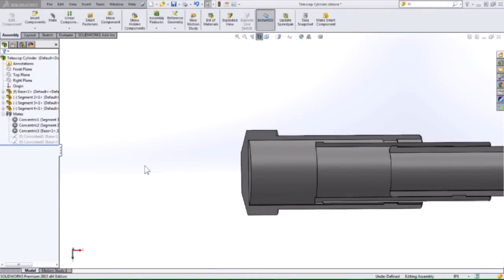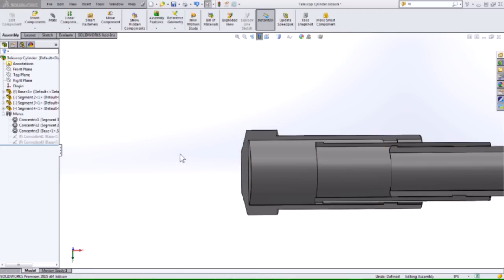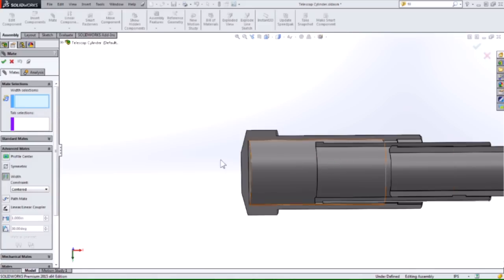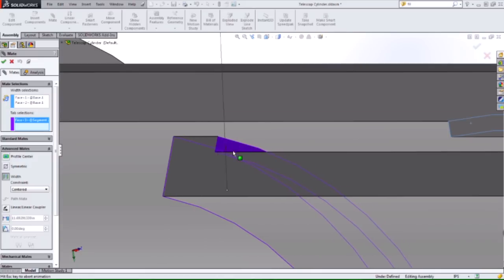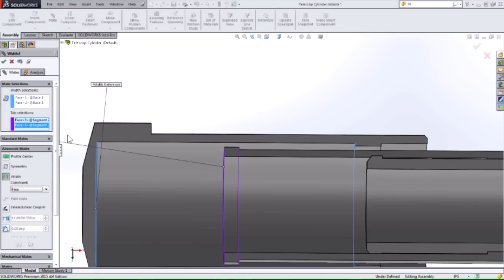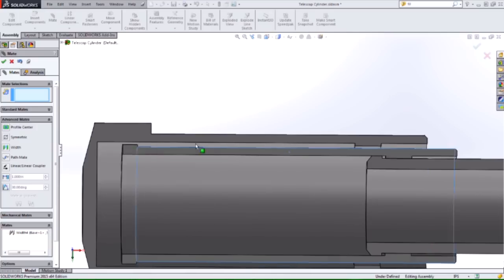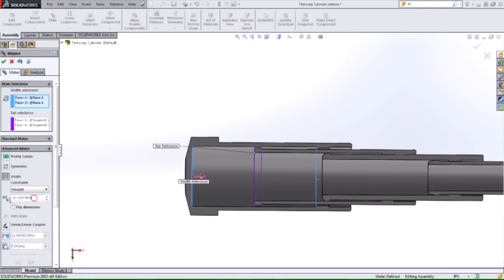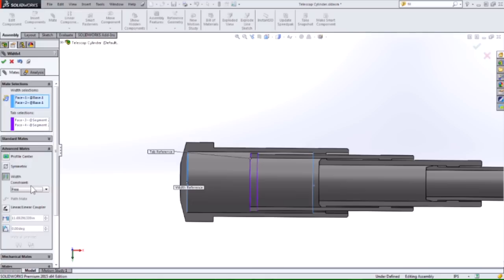SOLIDWORKS - Top 10 New Enhancements in 2015: Width Mate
This video shows how the new functionality built into the width mate makes the telescoping assembly we made in a previous video much easier.

Every year, we eagerly await the new release of SOLIDWORKS to see the new innovations and improvements that will help us get our design work done faster and easier. This year, SOLIDWORKS 2015 is packed with practical enhancements that improve our everyday productivity and help us solve more design challenges. After doing our own testing and gauging customer reaction, we’ve identified ten new features that are our favorites.